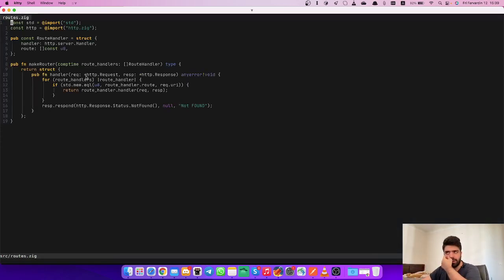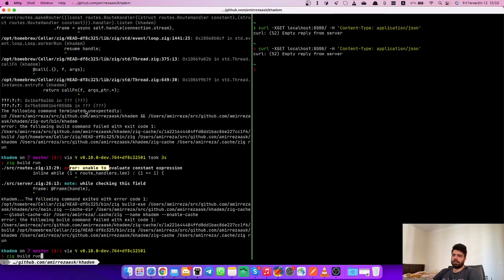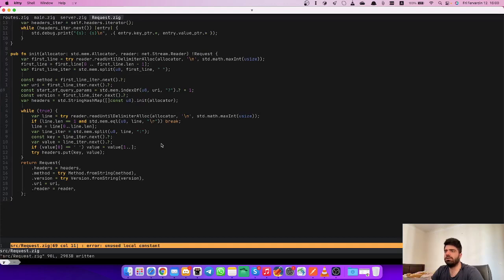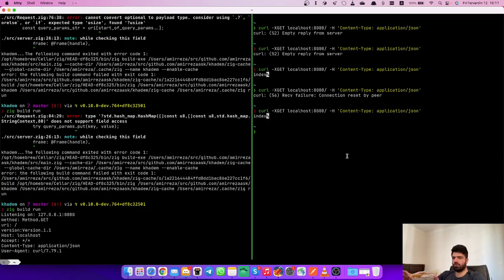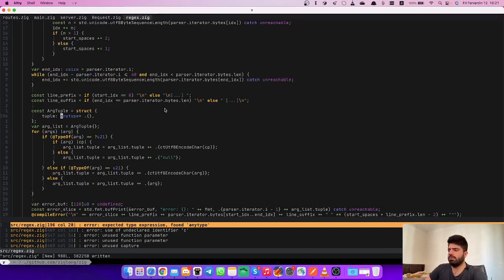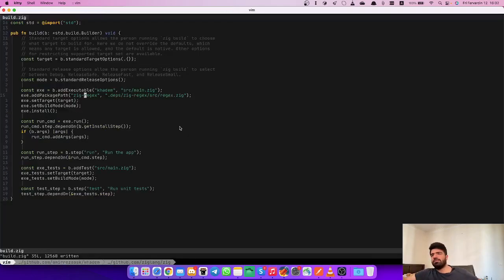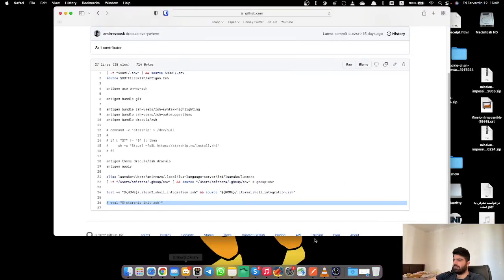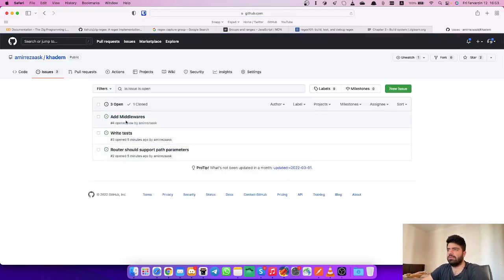⚡ Live Coding a Web Server in Zig ⚡ - 05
In this video we will fix problems with the router and add support for query params.